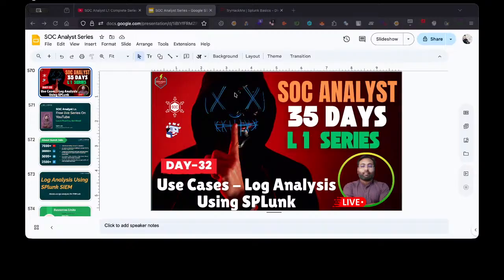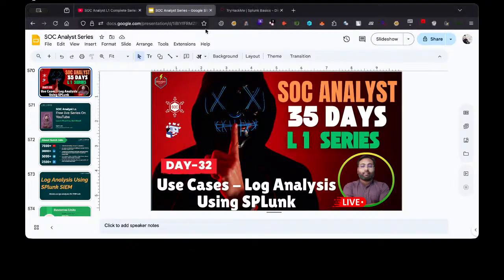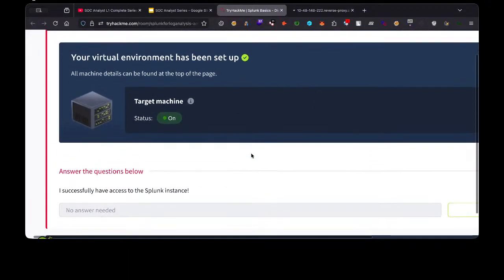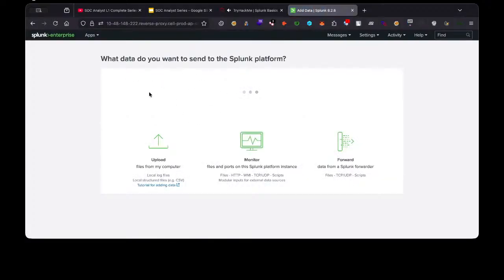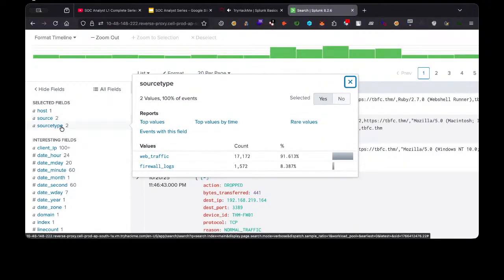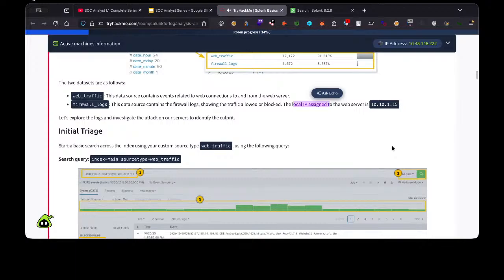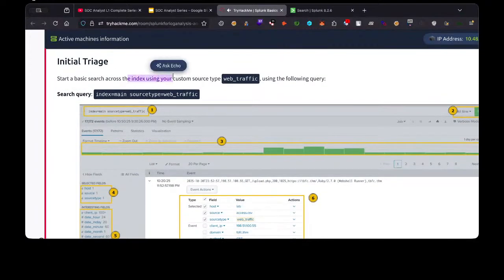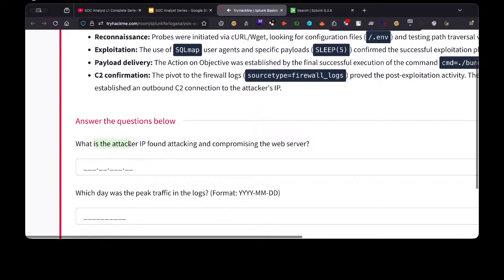Day 32 - Become a SOC Analyst L1 in Just 35 DAYS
🎯 Day 32 of the SOC Analyst (L1) Live Masterclass :  Use Cases - Log Analysis Using SPlunk SIEM